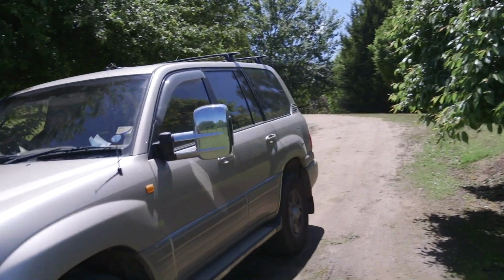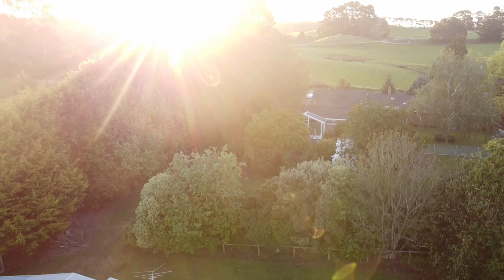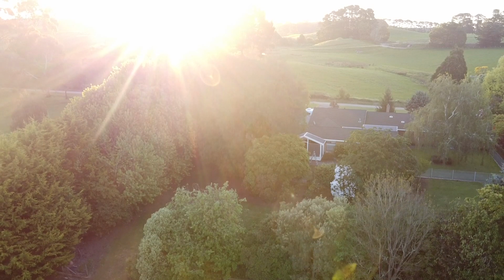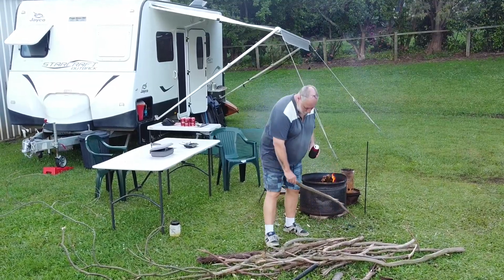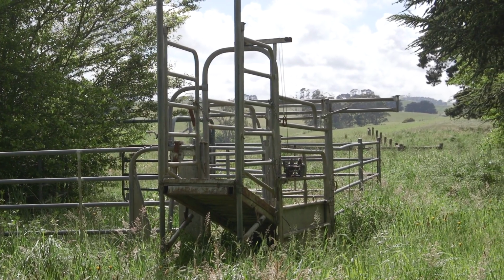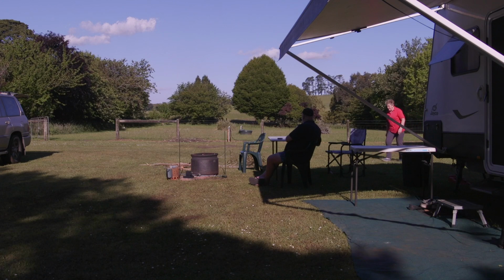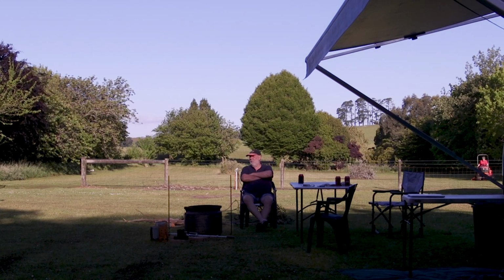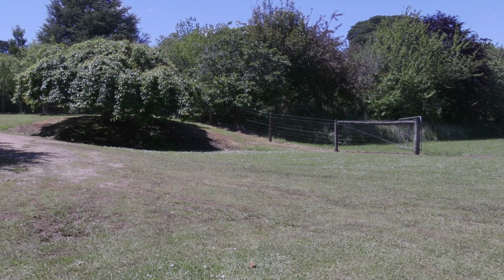Review of Mirboo North Hipcamps Milleara Gardens Victoria Australia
I review a property on Hipcamps in Mirboo North called Milleara Gardens and our host is Helen. How do I rate it? 10/10